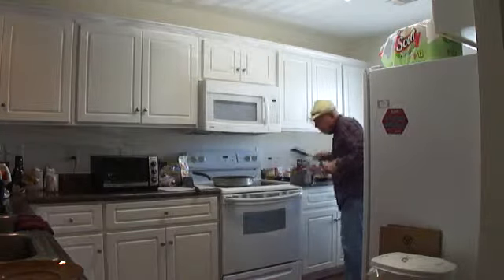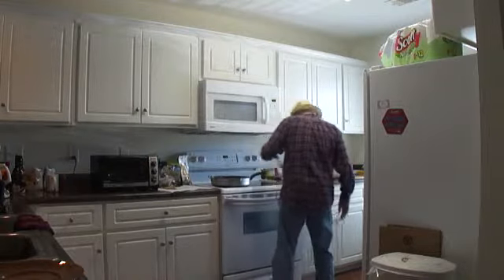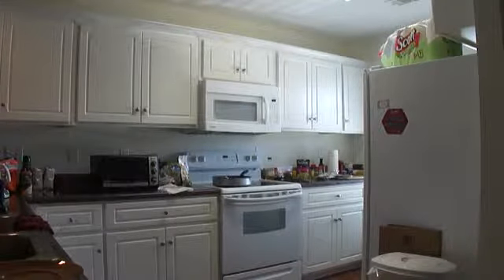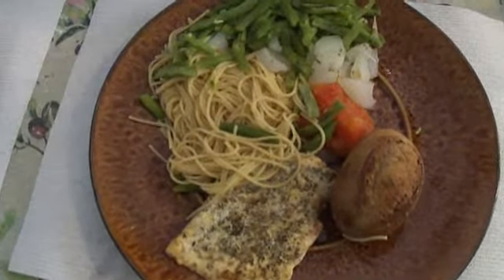CHICKEN BREAST FLORENTINE (2)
CHEF WEIRD SAM THE ARTIST (CHICKEN BREAST FLORENTINE)